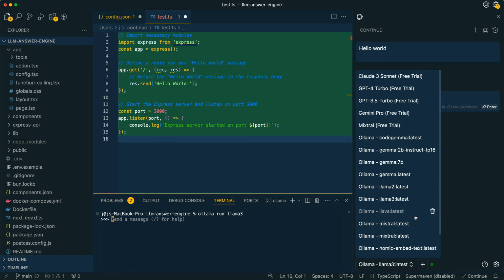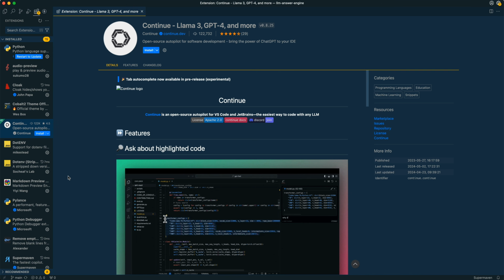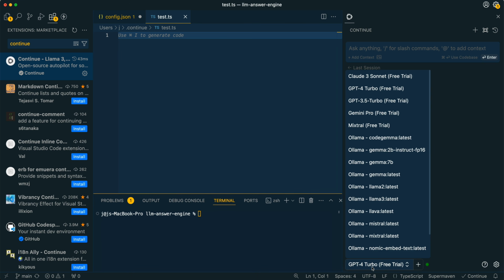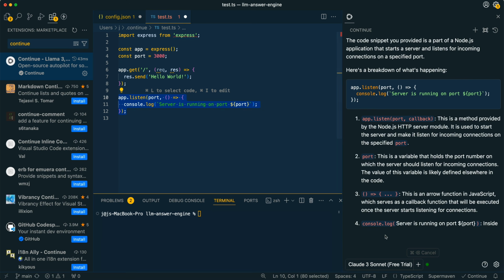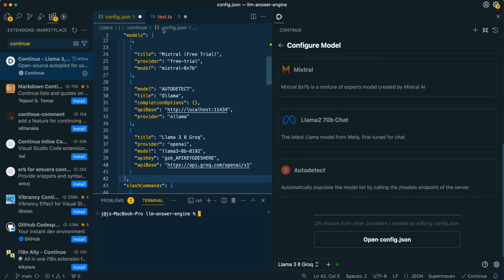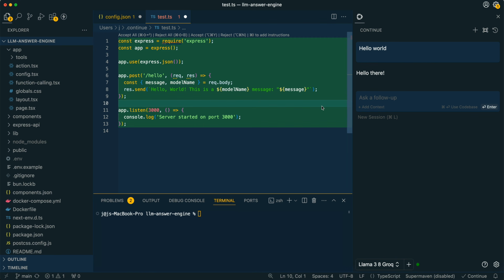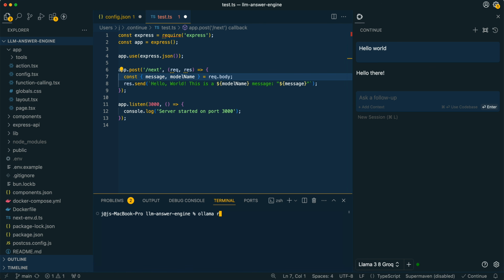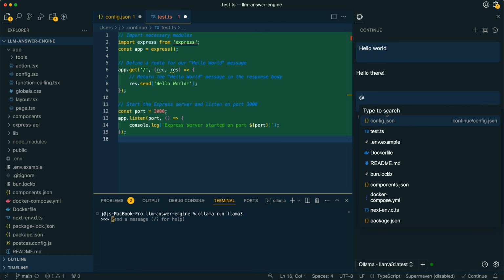Continue: Incredible Open Source Github Copilot Alternative. Use Groq + Llama-3, Ollama and more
Introducing Continue: The Open Source Alternative to GitHub Copilot for Coding

The video introduces 'Continue,' an open source alternative to GitHub Copilot, designed to enhance coding with AI assistance in VS Code and JetBrains. It offers the capability to integrate various AI models such as Claude-3, GPT-4, Groq, Ollama, and more. I walk through the installation process on VS Code, demonstrating how to access and select from free models, accept or reject code suggestions, add different models by inserting API keys, and edit code directly within the editor. The highlighted features include intuitive command shortcuts, the ability to ask descriptive questions about code, and support for numerous AI providers like OpenAI, Anthropic, and Ollama.

00:00 Introduction to Continue: The Open Source Alternative
00:18 Getting Started with Continue on VS Code
00:52 Exploring Continue's Features and Models
01:21 Setting Up and Using Different Models
02:13 Editing and Customizing with Continue
03:12 Conclusion and Encouragement to Support Continue